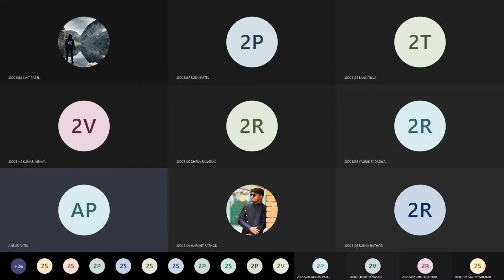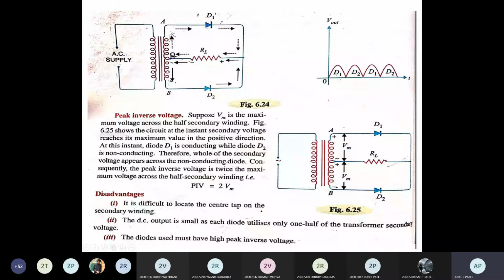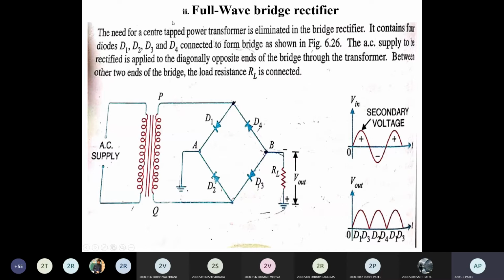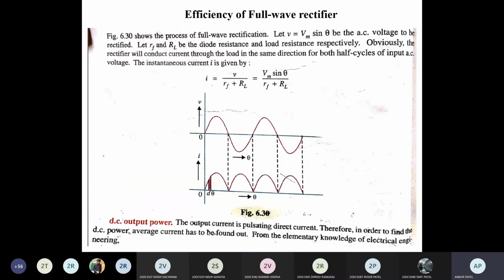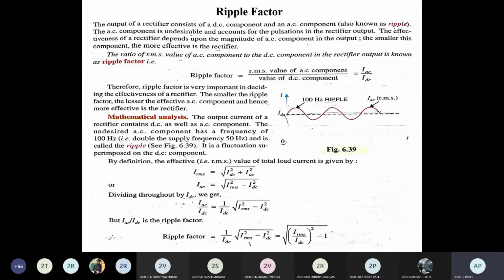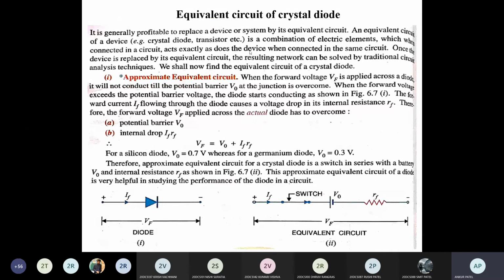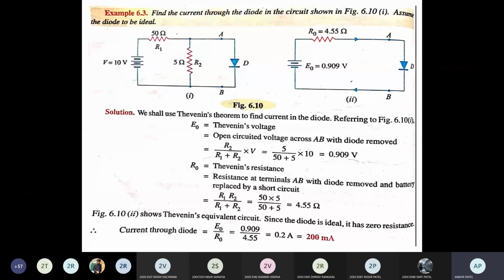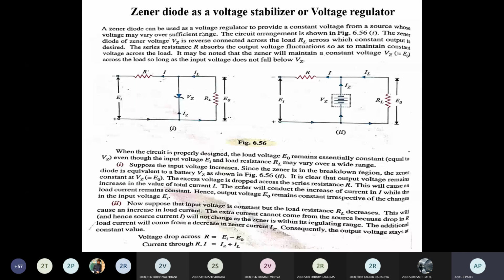Lecture 27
Basics of Electronics-Full Wave rectifier, Examples, Ripple Factor